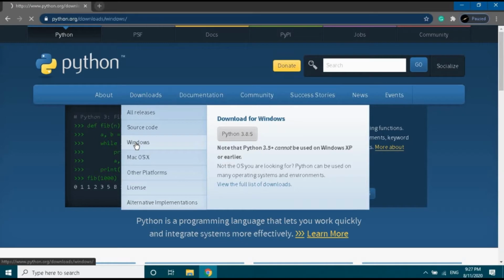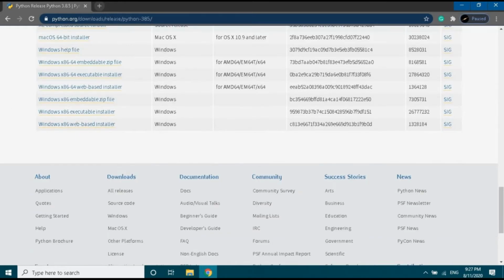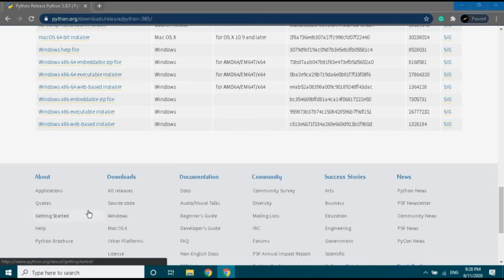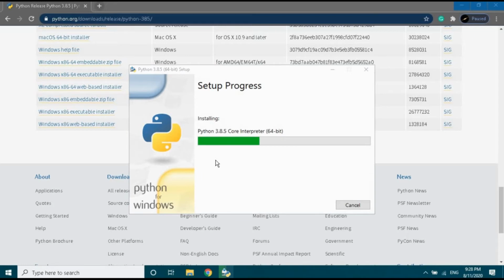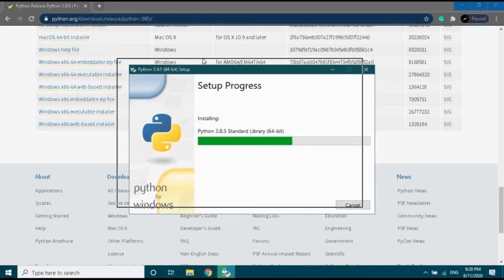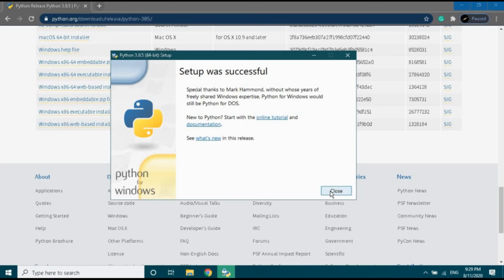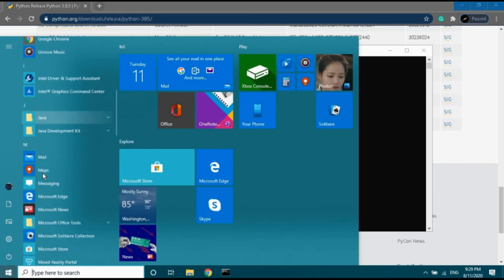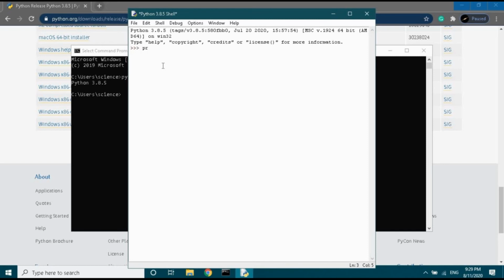Download and Install Python 3.8.X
In this video, I'm going to show you how to download Python 3.8.x.
Python is a general-purpose, high level, dynamic, object-oriented as well as procedure-oriented, interpreted programming language.